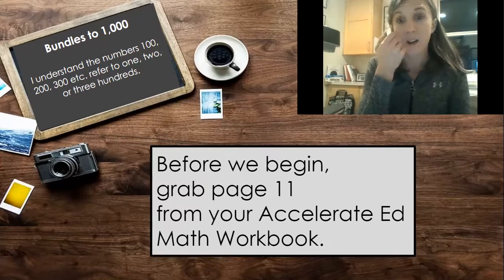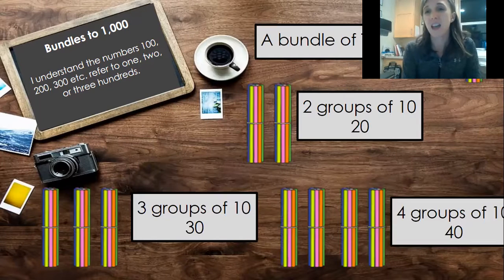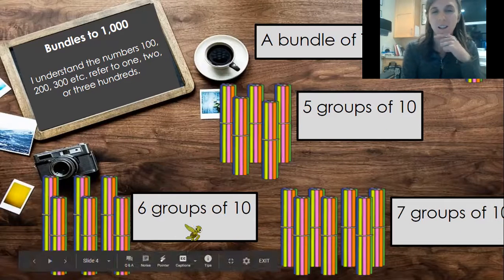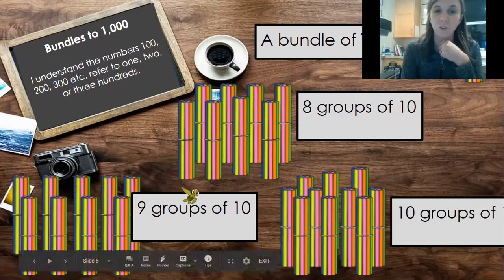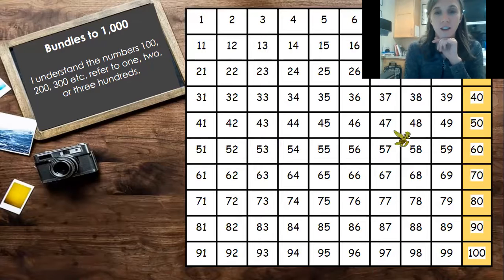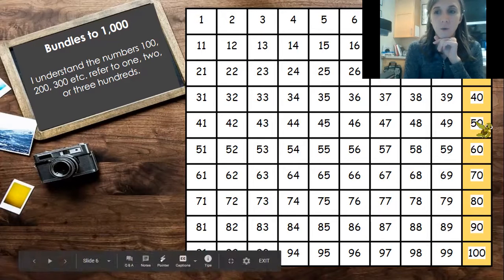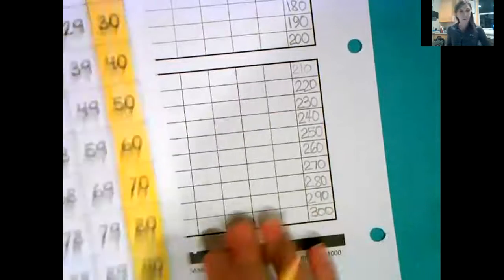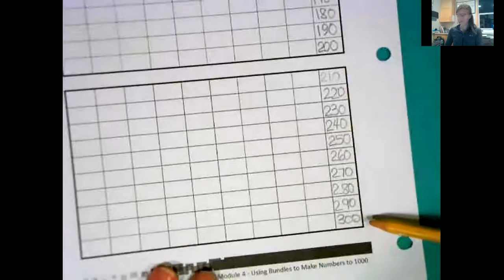Bundles to 1,000